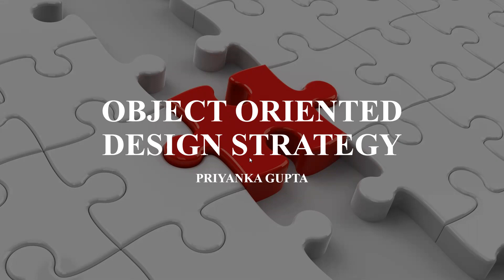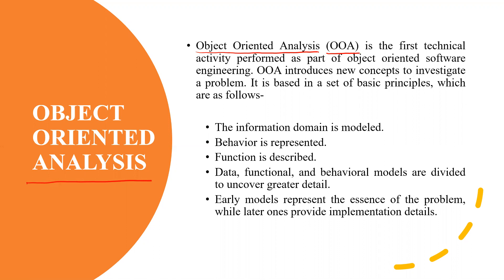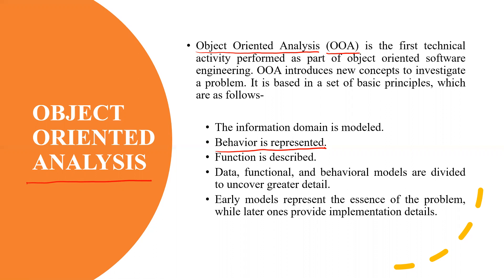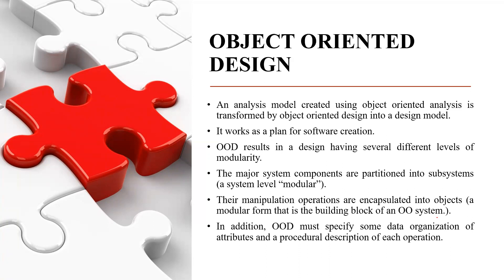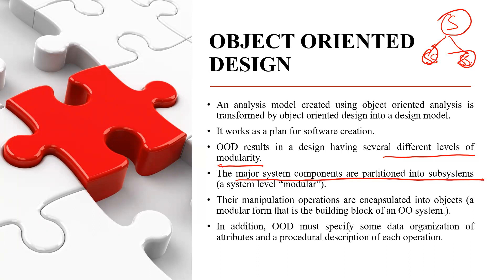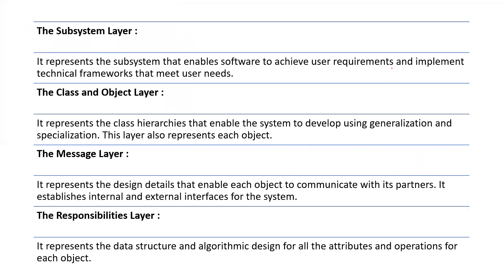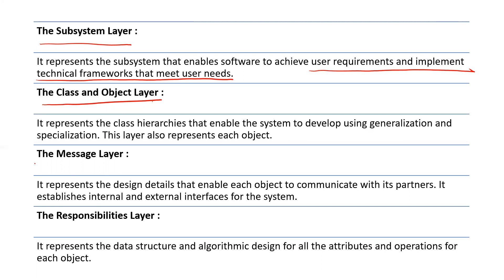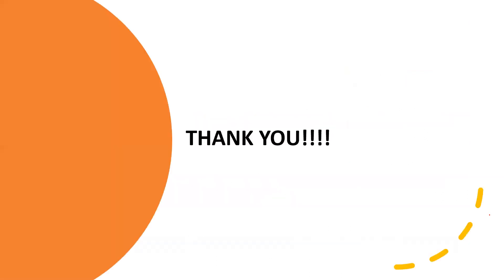Object Oriented Design | Software Engineering | EASY TUTS BY PRIYANKA GUPTA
EASY TUTS BY PRIYANKA GUPTA:
AN ONLINE PLATFORM FOR CONCEPTUAL STUDY IN EASY WAY.